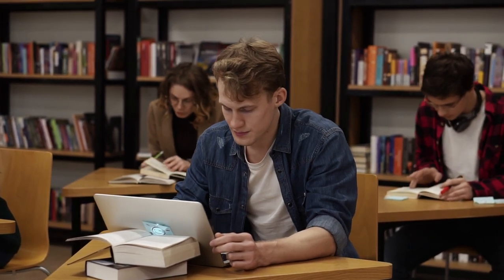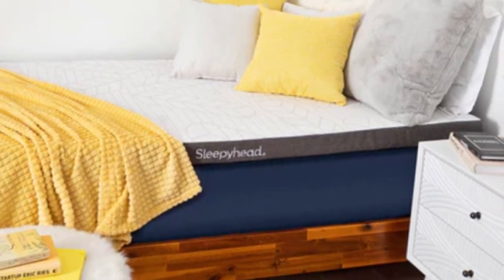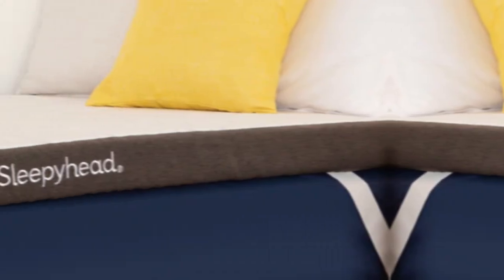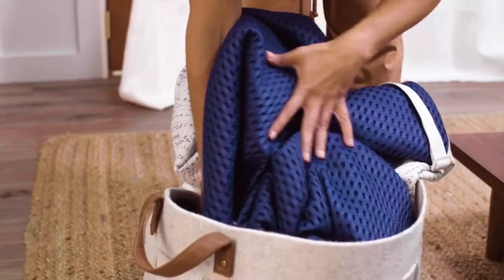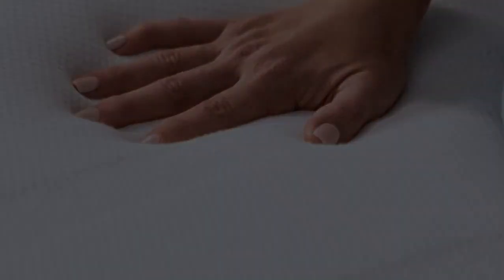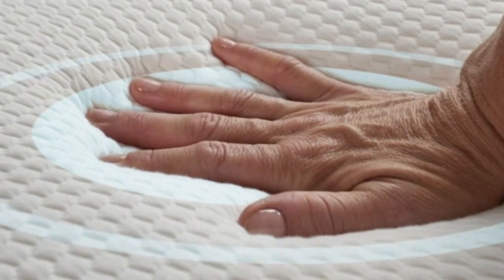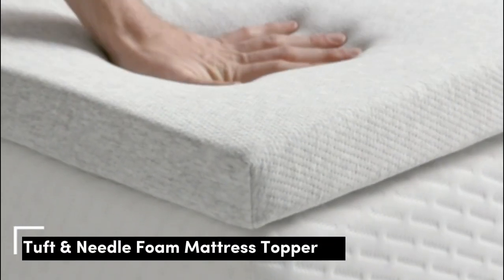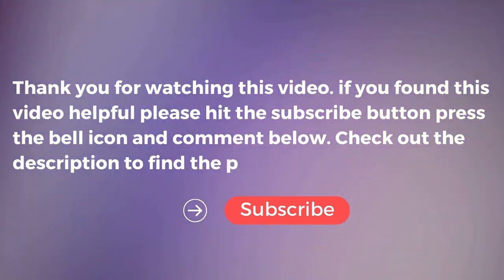Top 5 Best Mattress Toppers for College Dorm Bed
In this video we will show Top 5 Best Mattress Toppers for College Dorm Bed,Sleepyhead Copper Topper, Viscosoft 3 Inch Memory Foam Mattress Topper, Tempur-Pedic TEMPUR-Adapt Topper, Layla Memory Foam Topper, Tuft & Needle Foam Mattress Topper

 👉 Best 5 Mattress Toppers for College Dorm Bed :

1) Sleepyhead Copper Topper

2) Viscosoft 3 Inch Memory Foam Mattress Topper

3) Tempur-Pedic TEMPUR-Adapt Topper

4) Layla Memory Foam Topper

5) Tuft & Needle Foam Mattress Topper

In this video we'll be comparing the Top 5 Best Mattress Toppers for College Dorm Bed that are designed for different kinds of users. We will take into account performance features and price so you can decide which is best for you. All the products on our list were selected based on their own inherent strengths and features.

We'll be comparing the Sleepyhead Copper Topper, Viscosoft 3 Inch Memory Foam Mattress Topper, Tempur-Pedic TEMPUR-Adapt Topper, Layla Memory Foam Topper, Tuft & Needle Foam Mattress Topper; which are all great options if you're in the market for a best mattress.

0:00 - Intro
0:29 - Sleepyhead Copper Topper
2:49 - Viscosoft 3 Inch Memory Foam Mattress Topper
4:14 - Tempur-Pedic TEMPUR-Adapt Topper
6:20 - Layla Memory Foam Topper
7:25 - Tuft & Needle Foam Mattress Topper